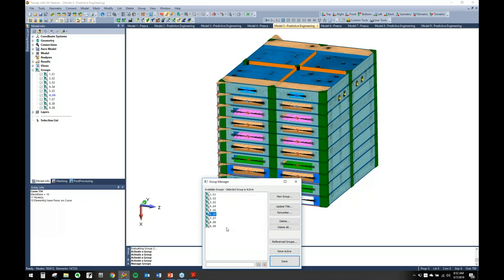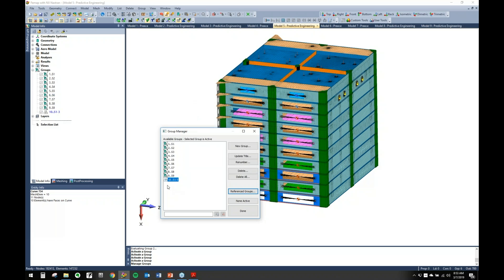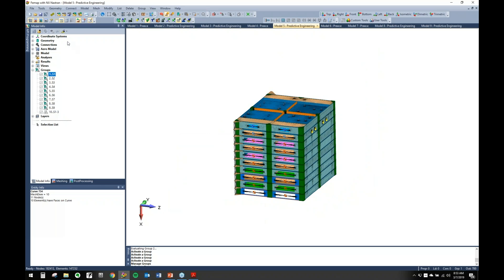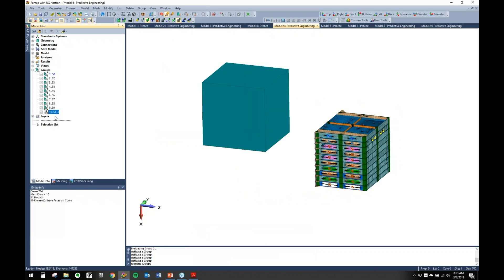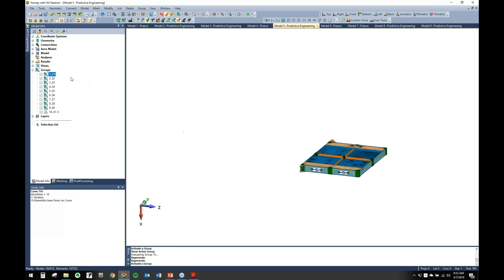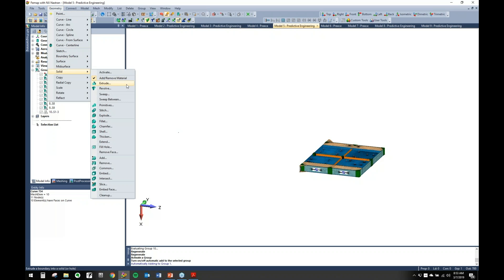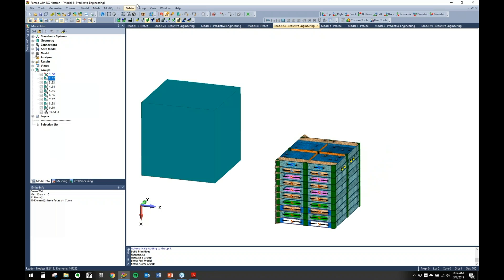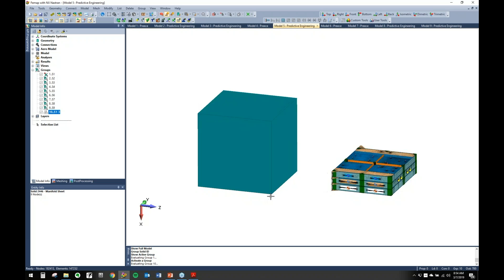FEMAP User Guide — Reference Groups